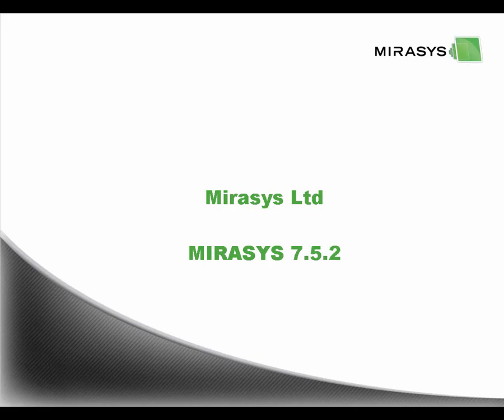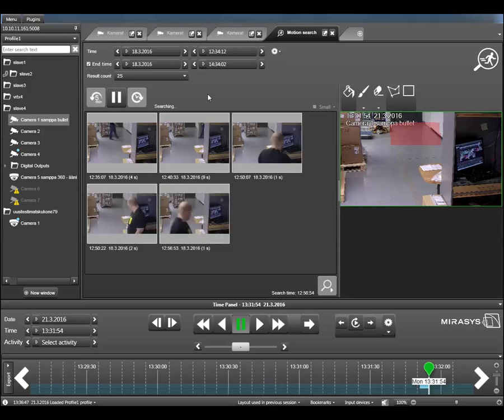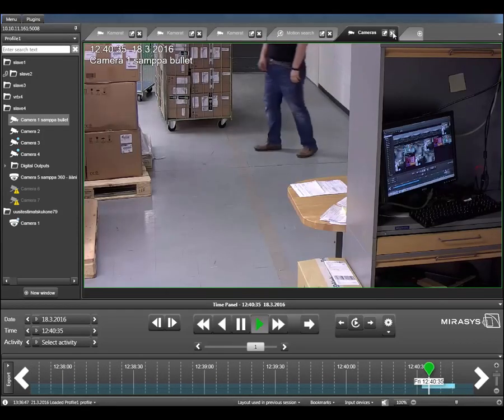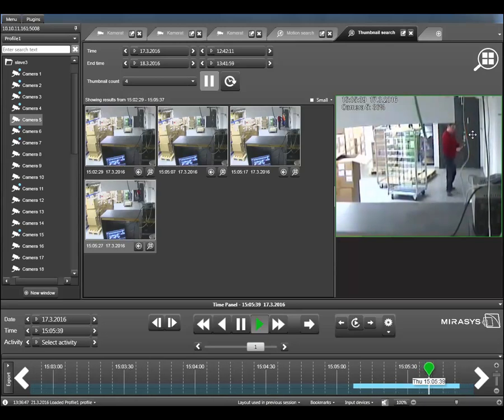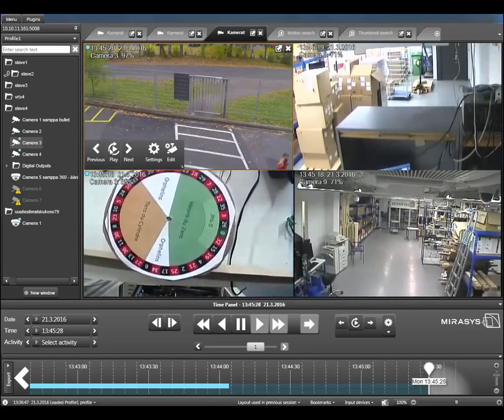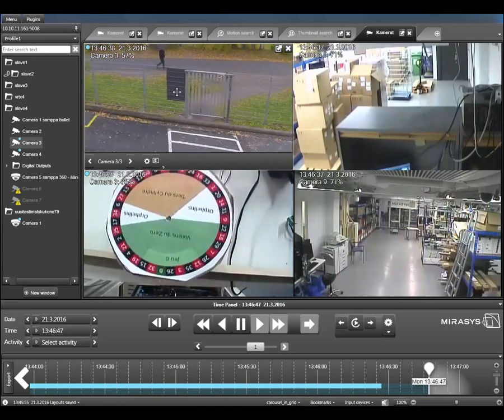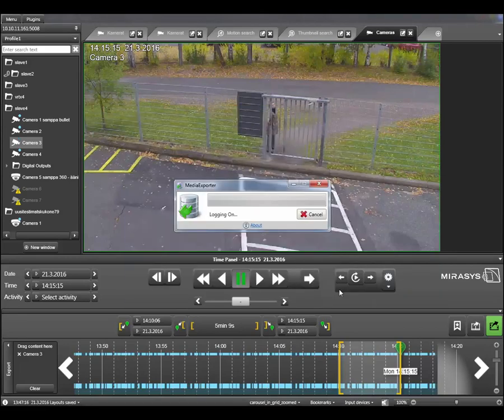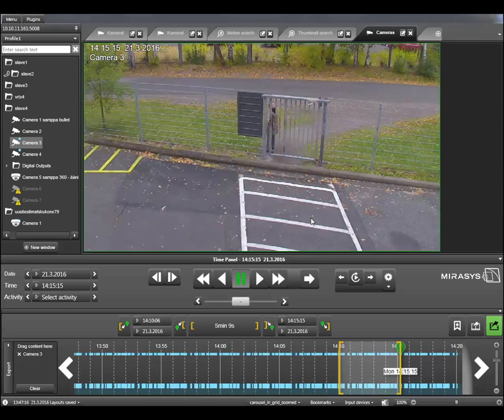7.5.2 What's Coming?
Target release date is 11th April availability in extranet.

New features in 7.5.2:
- Ultra fast exporting  - new Secure Export Format (SEF)
- TabShare (save, share, load device tab contents)
- Camera Carousel plugin (NEW) allows a realtime mini cameratour in Spotter grid
- Motion search plugin improvements (Review playback mode)
- Thumbnail search plugin (NEW)
- Search plugins have clarification icon (since they were so similar looking)
- Spotter player will open clip when drag and drop on top of it
- Countdown IO
- Upnp port forwarding control in installer and system manager (default is off)
- All plugins (also AVM, monitor manager and diagnostics) are installed always (no more need to update AVM after install)